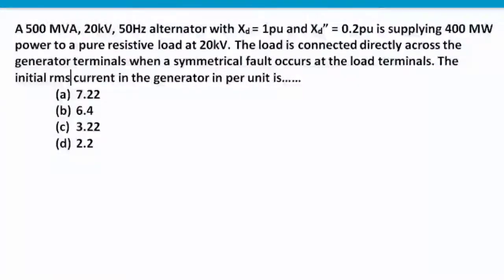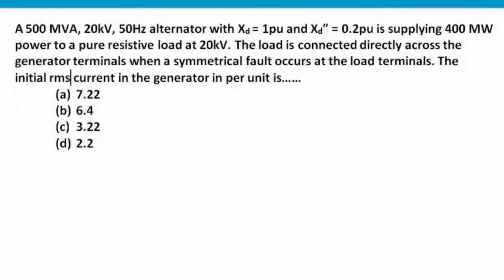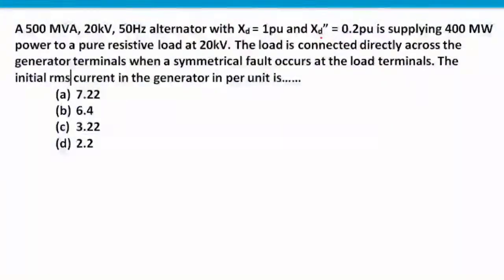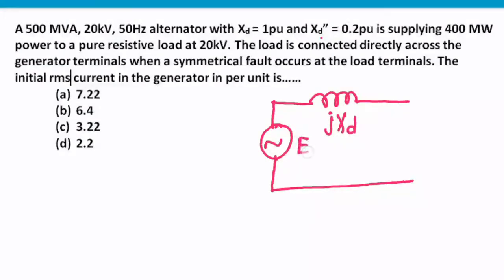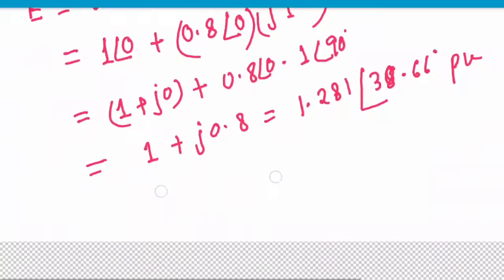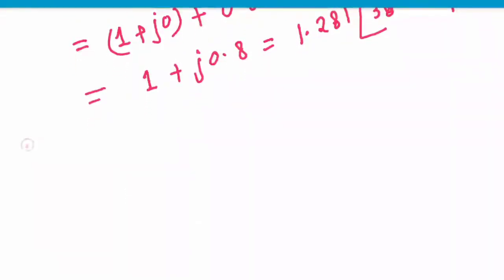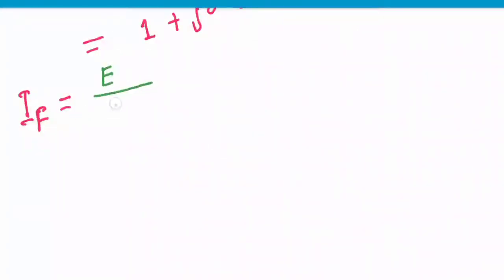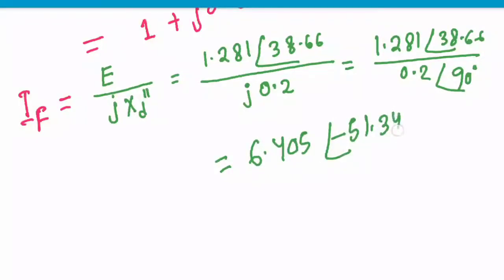Daily MCQ # 17 : 02 November 2020 for Electrical Engg Exams|| Question Bank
In this video I have discussed an interesting question from Power System Fault analysis. This type of Question may be asked in exams like GATE , ESE , PSU , state PSUs, MTech and PhD entrances for IITs and NITs.

If you are finding some error in calculation or wrong explanation, please write it in the comment section. We will review the same.